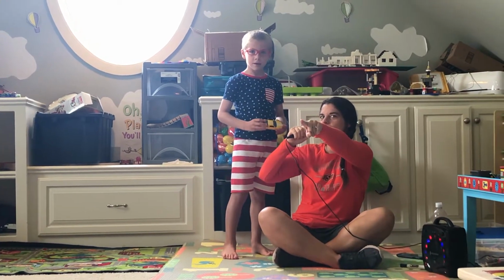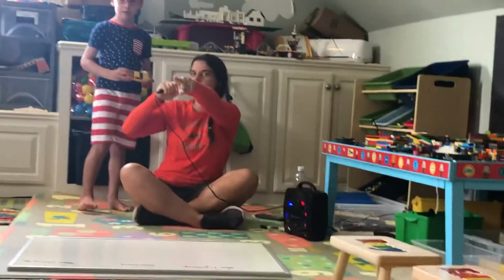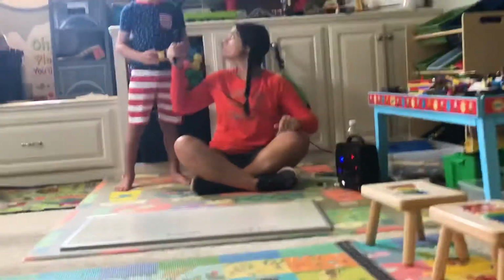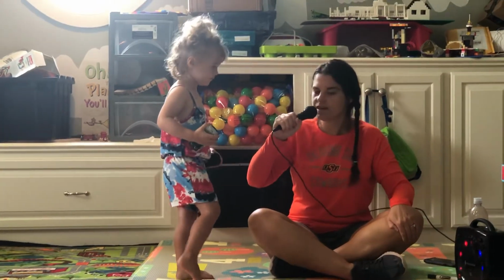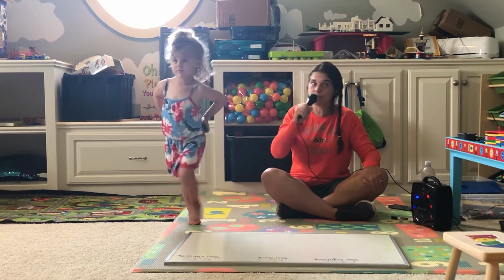Racing Sunday Morning